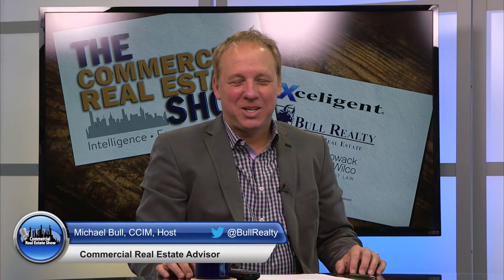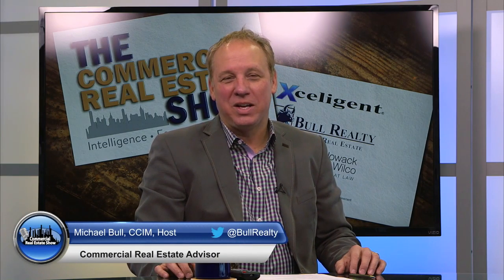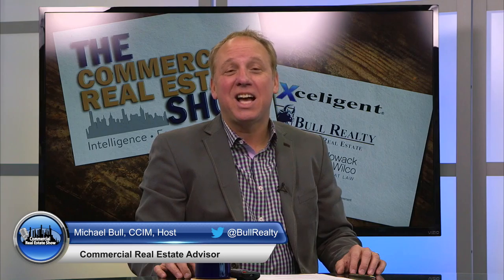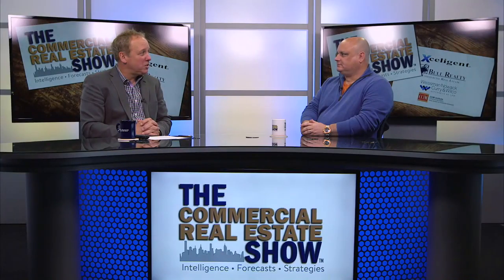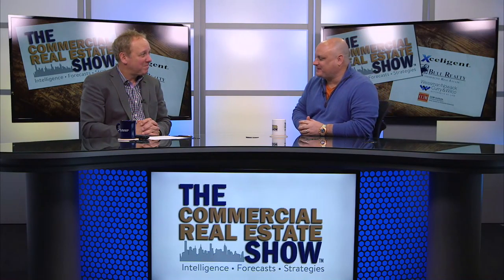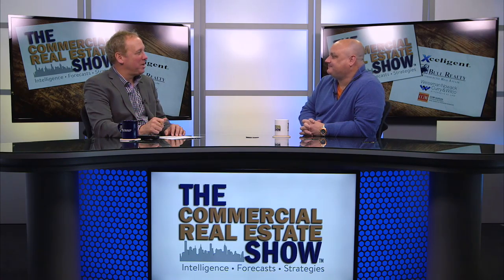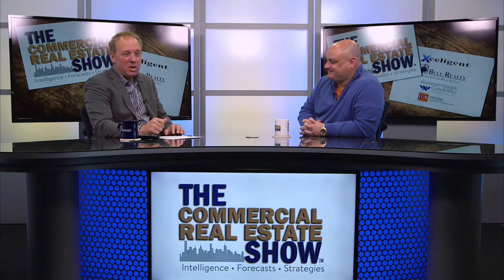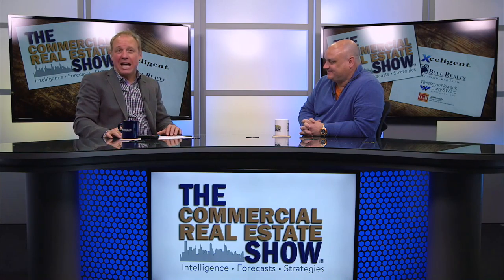Adaptive Reuse Tips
Bruce McEvoy of Perkins Wills joins Michael on The Commercial Real Estate Show to discuss tips for adaptive reuse projects such as what makes a good reuse building or property, what kind of a team is needed for an adaptive reuse project as opposed to a new project, challenges of the architecture and design of adaptive reuse projects, and advice for those considering their first adaptive reuse project.